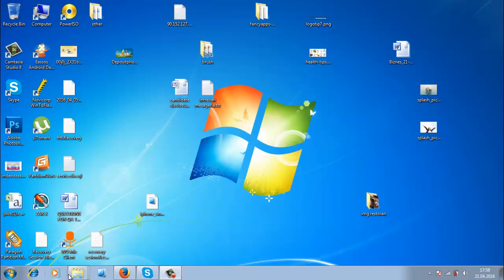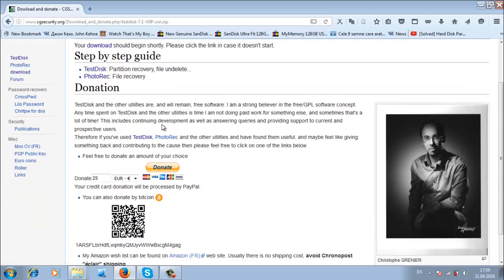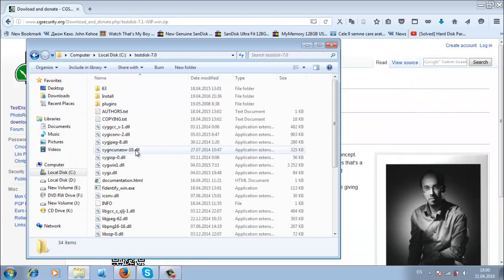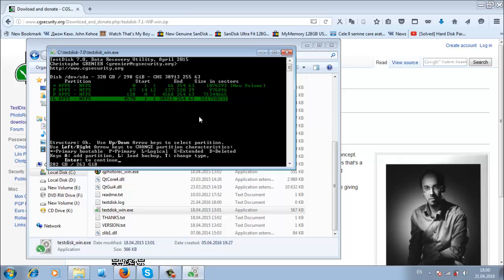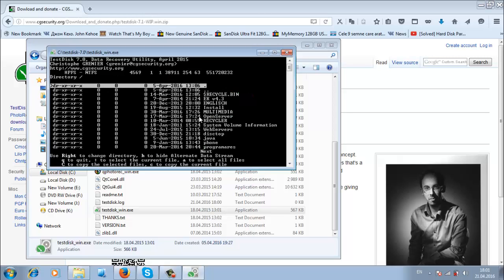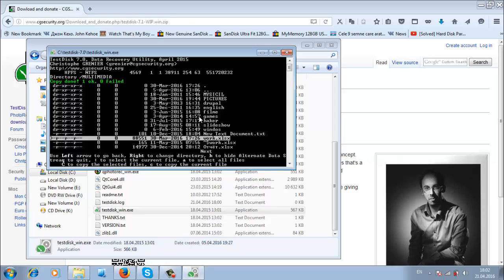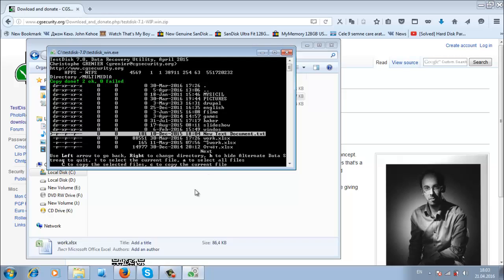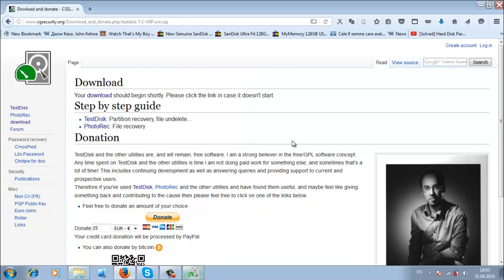Recovery RAW format, or "You need to format the disk in drive" recovery 100% and FREE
This is a simple video, showing how can recovery 100% data, and keep the same structure of folders from RAW format, totally free . If you see the message "You need to format the disk in drive D before use" follow the video instruction and you will have the success.